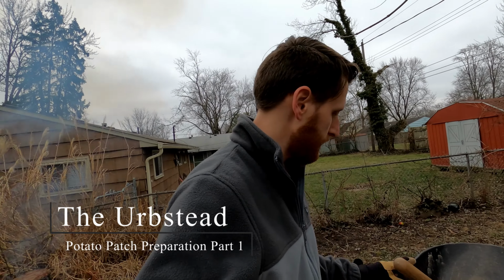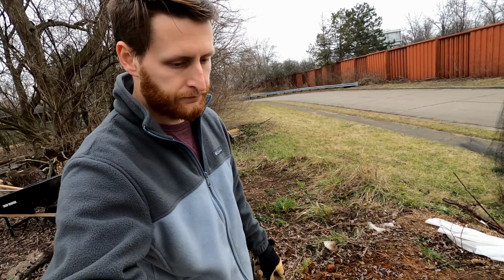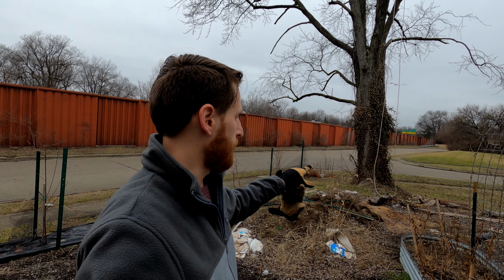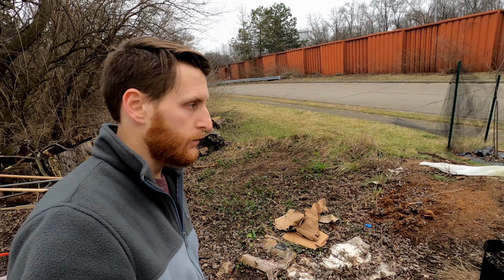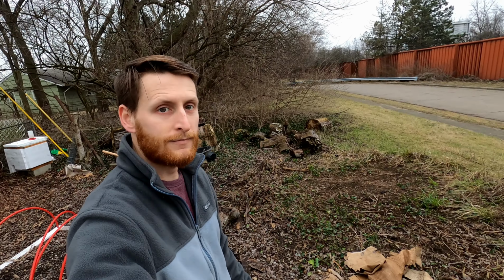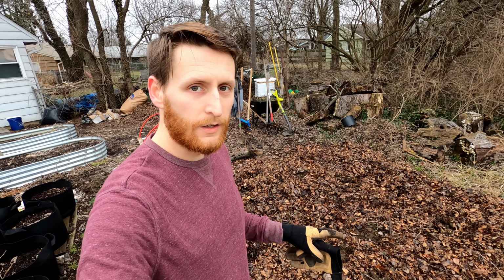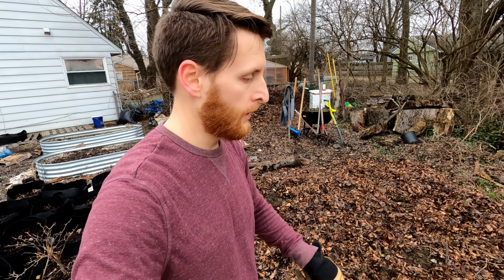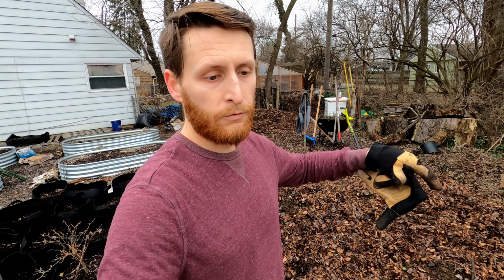Building Healthy Soil on an Urban Homestead | Potato Plot Preparation Process - Part 1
Soil health is a huge deal! One of the best ways to help improve your plants is to make sure they are growing in the best soil they can. Encouraging a diversity of soil microbes through the addition of carbon upfront and attempting to loosen the soil to encourage deep root growth in the long run. Did you know that helping increase plant health can actually help plants from being as susceptible to disease? Diseases that could cause the plant to die prematurely. Weird, healthy plants are better at staying healthy.

If this is your first time seeing our videos, welcome! We are happy to have you, if you like this video or any other content from us be sure to Like & Subscribe, and hit that notification bell to always be on top of our newest content! As an urban homestead we are aiming to share valuable information that can help you take whatever space you have and move the dial little more towards self sufficiency and resiliency. Of course, not everything will work for your but we hope to be an encouragement in any way we can to help you on your own journey.

Below are some links that we think you should check out!

Etsy Store (for a listing of the home products that we produce and use at The Urbstead):

Thanks for coming by The Urbstead today and Grow On!